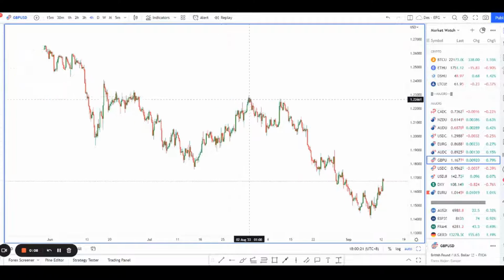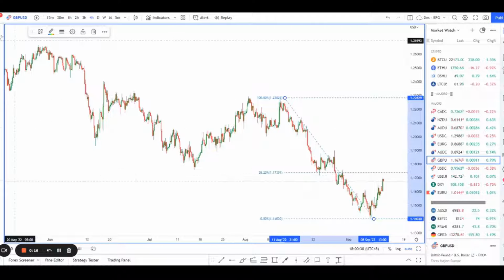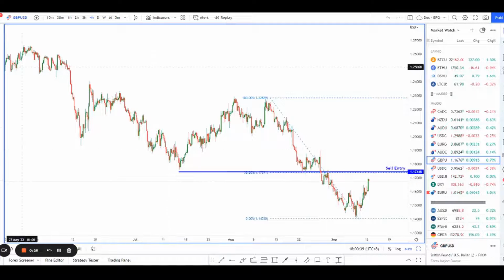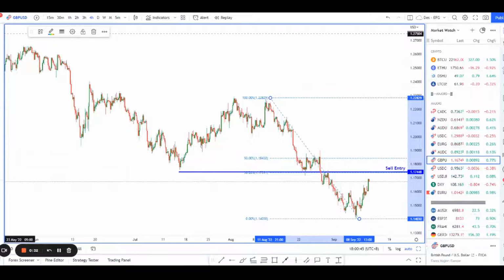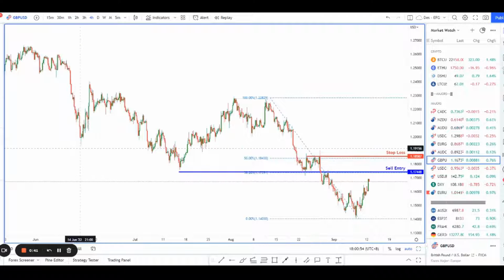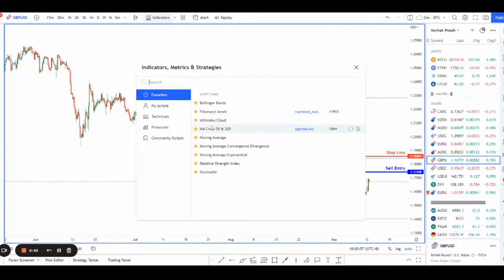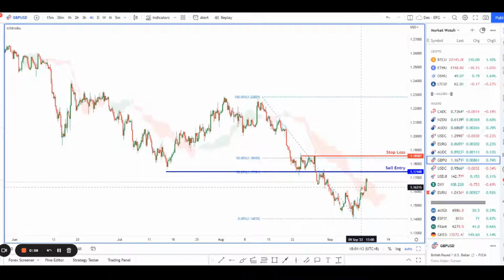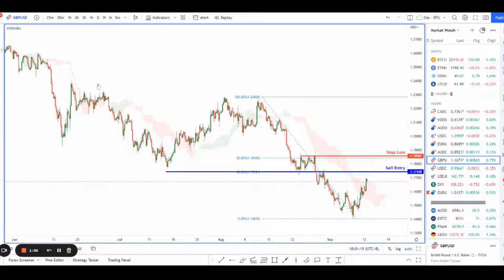Forex forecast 09/12/2022 on GBP/USDfrom Dean LeoGBPusd 12